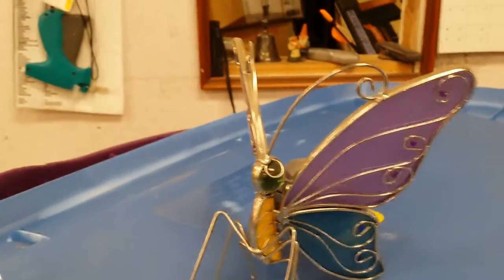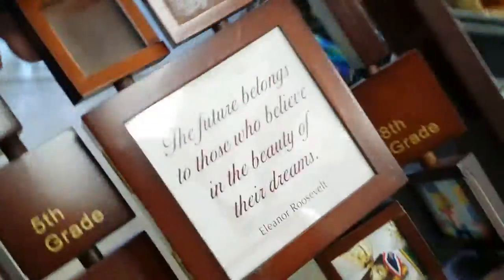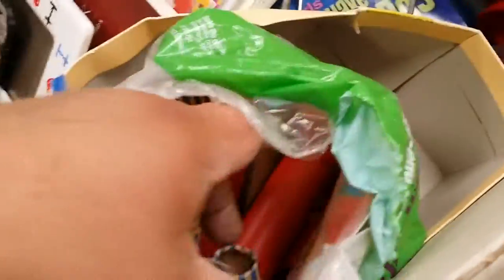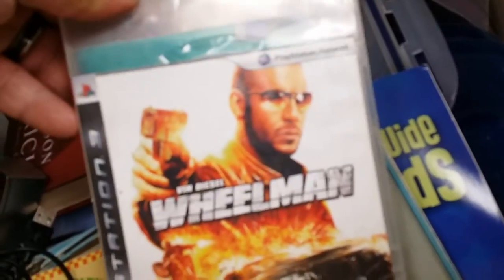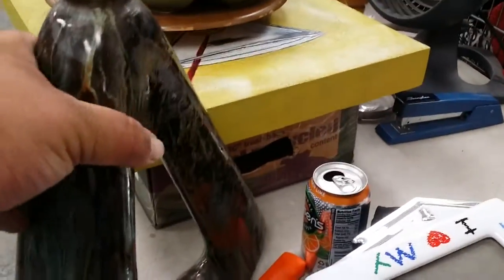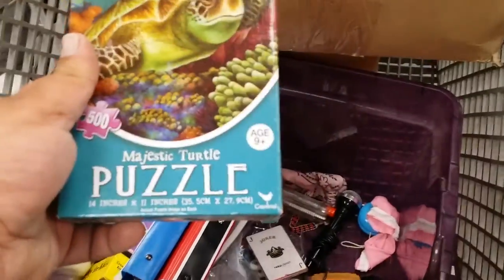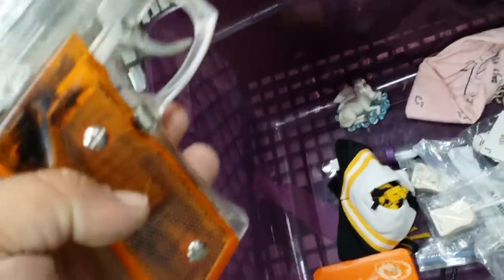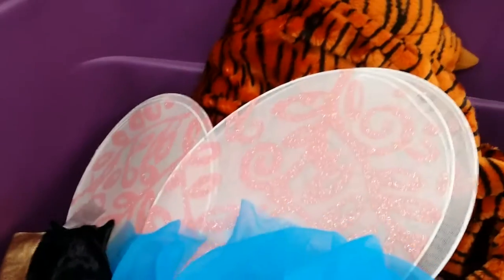Thrift Store Unboxing: Earmuffs and Butterflies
Today on Thrift Store Unboxing:
Glass butterflies
Earmuffs
Books
Moneybags!

Hey, we may be a Thrift store, but that doesn't mean we don't get to have fun.  We get to sort through the things people don't want EVERY DAY!

It's not all pink roses and bunny farts, though.  We get to deal with a lot of junk.  So much junk.  And we'd like to share it with you!

So come join us on a second hand journey through the trash and the treasures we get to see and play with and handle on a daily basis.

We get lots of retro stuff, antiques, cool electronics, movies, video games, everything!  So be sure to check back for new content every Monday, Wednesday, and Friday!